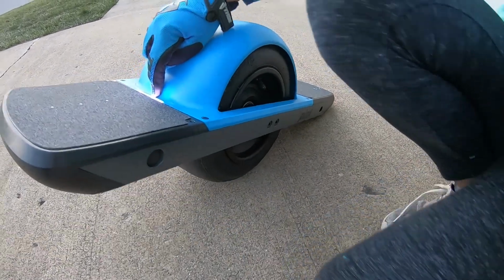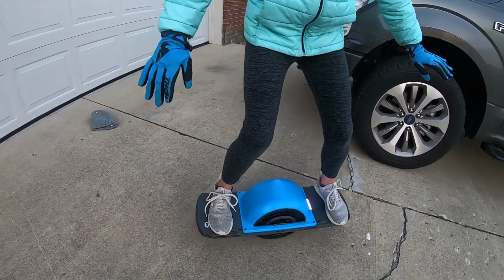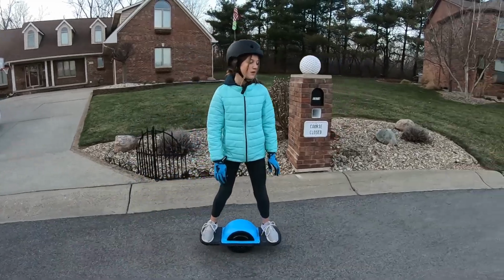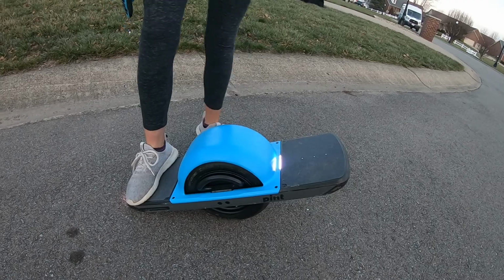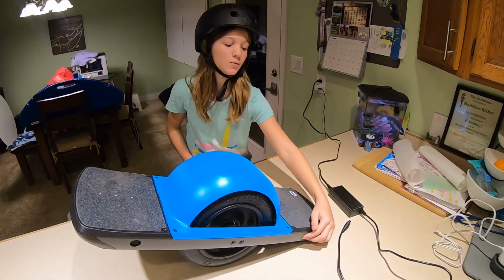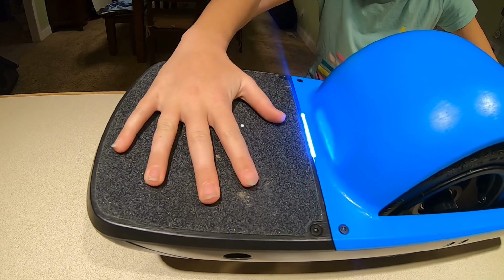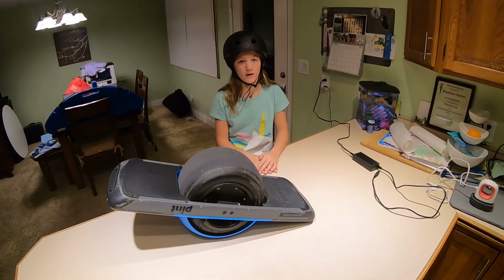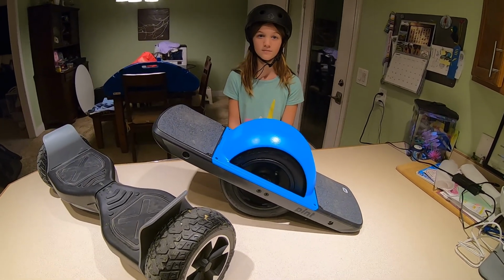ONE WHEEL PINT HOW TO RIDE FOR BEGINNERS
HOW TO: RIDE A ONE WHEEL PINT FOR BEGINNERS